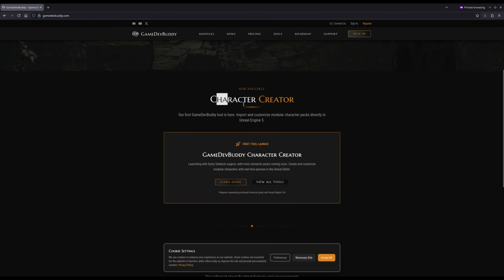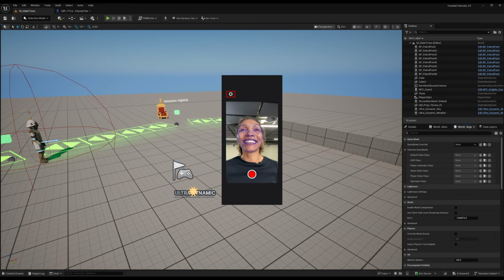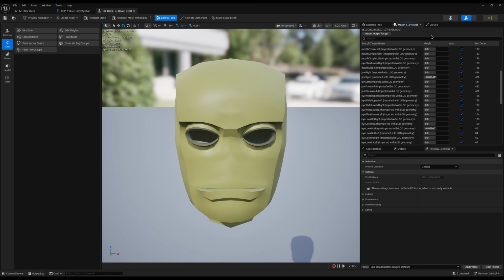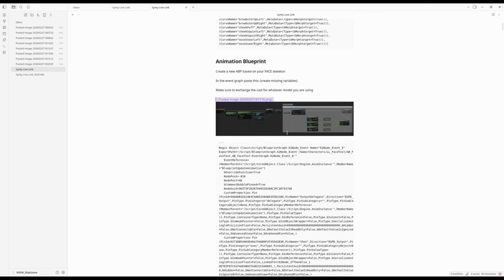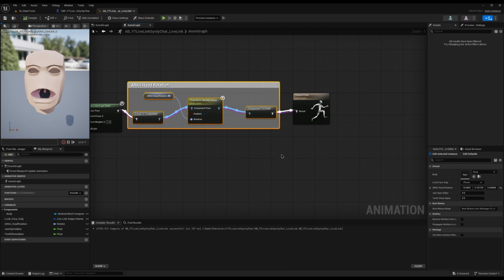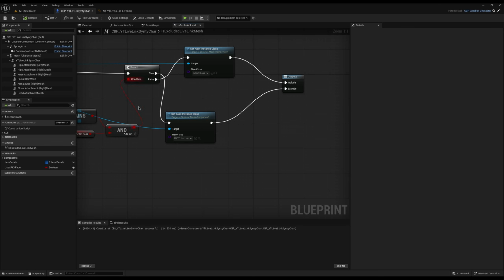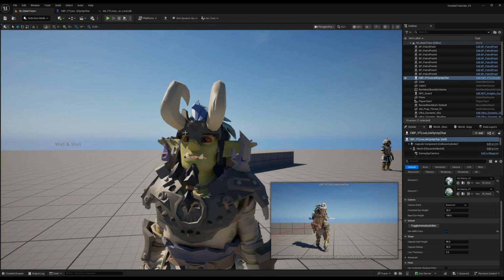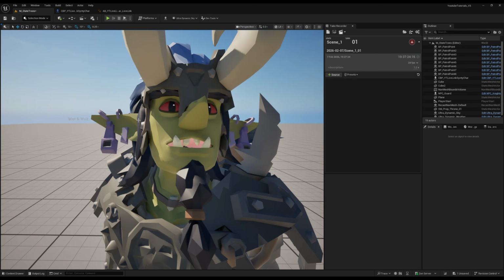FIRST LOOK: Synty Sidekick Facial Mocap in Unreal Engine | Live Link + GameDevBuddy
In this Unreal Engine 5 video, we take an **exclusive first look** at getting **Synty Sidekick characters working in Unreal with full facial motion capture via Live Link** — made possible using the **GameDevBuddy** tool.

This is an early-access style breakdown where we focus on **setup, getting things working, and discussing early issues and limitations** you may encounter when using this workflow for the first time.

Synty characters were never designed for facial mocap in Unreal, so this video shows what’s currently possible, what works well, and what still needs polish.

✅ First look at Synty Sidekick facial mocap in UE5
✅ How GameDevBuddy enables Live Link support
✅ Setting up Live Link for facial capture
✅ Connecting facial data to Synty characters
✅ Early issues and limitations
✅ What works, what doesn’t (yet)
✅ Use cases for cinematics and dialogue
✅ Future potential of the workflow

This video is perfect if you’re curious about **facial mocap for stylized characters**, early-stage tools, or pushing Unreal beyond its usual pipelines.

🙌 Enjoyed the first look?
💬 Comment what you’d use facial mocap for